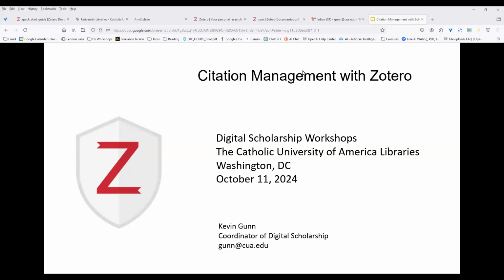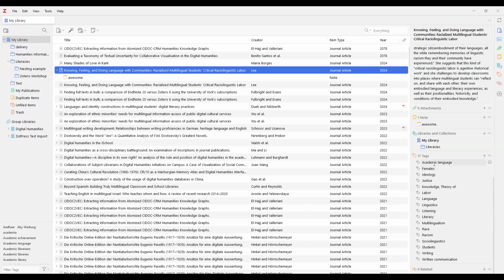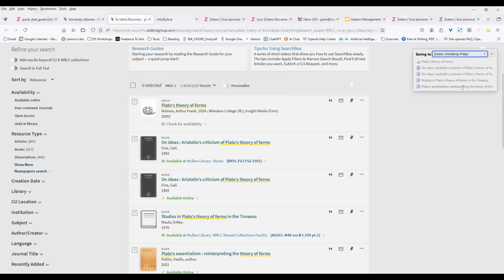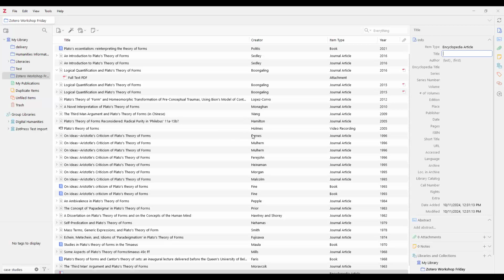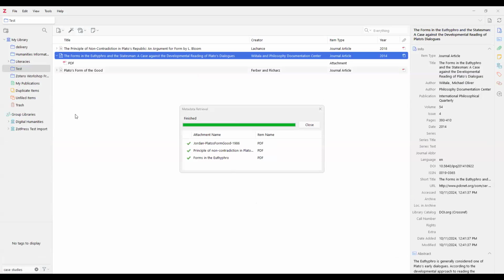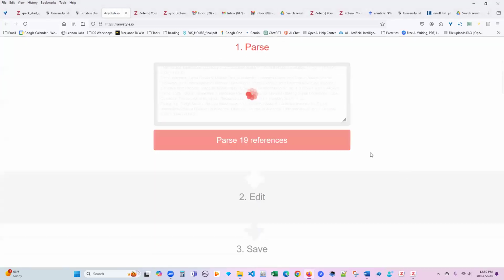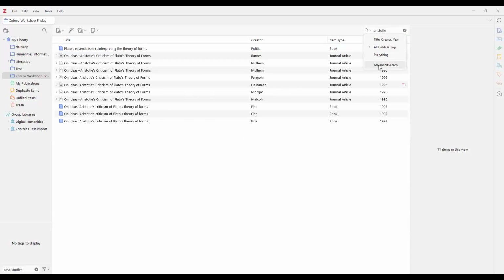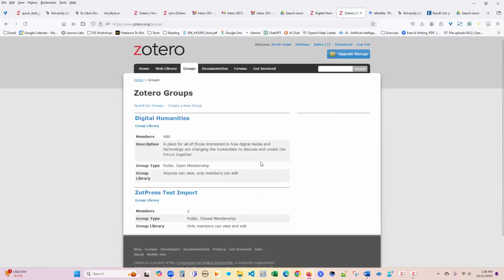CU Digital Scholarship Workshops [Fall 2024]: Citation Management with Zotero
Zotero is a powerful citation management platform designed to streamline the creation of in-text citations and bibliographies. Beyond citation management, it is an invaluable tool for conducting research. This workshop will provide a comprehensive guide to installing Zotero and demonstrate the most effective ways to utilize its features. Instructor: Kevin Gunn, Coordinator of Digital Scholarship